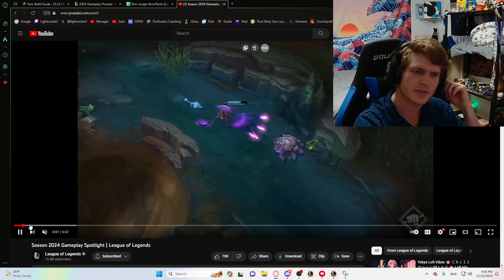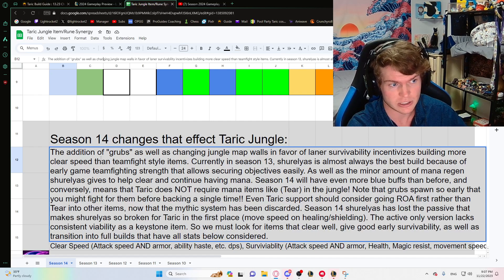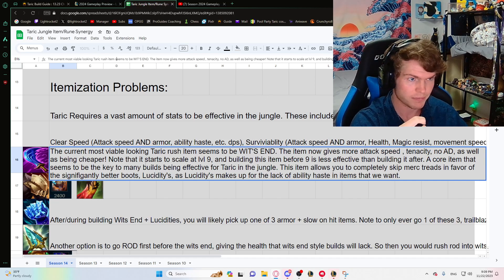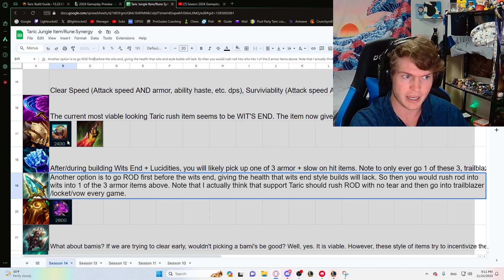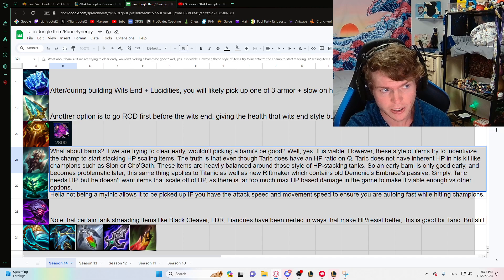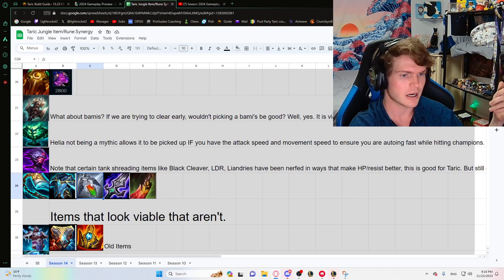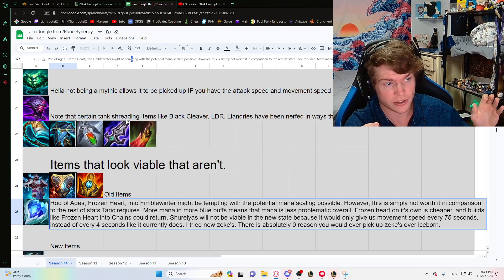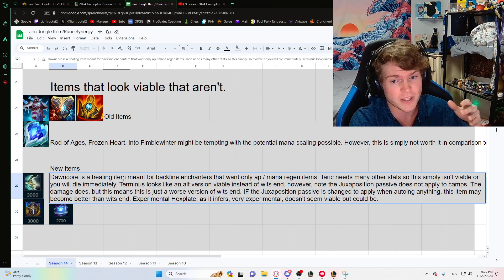NEW Season 14 PBE Changes - How They Will Affect Taric Jungle and Support!